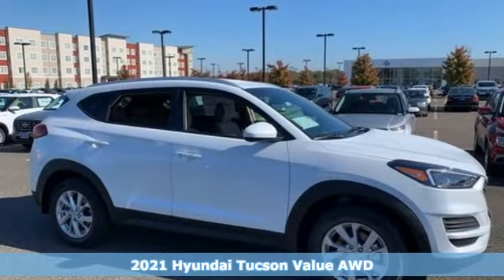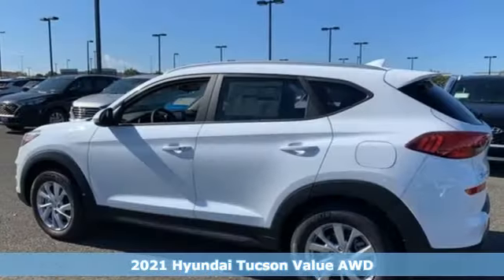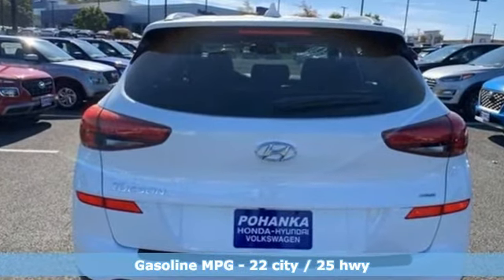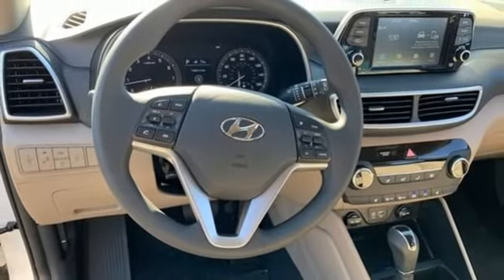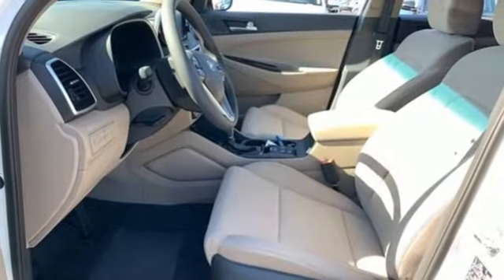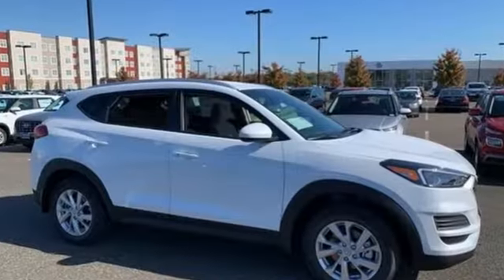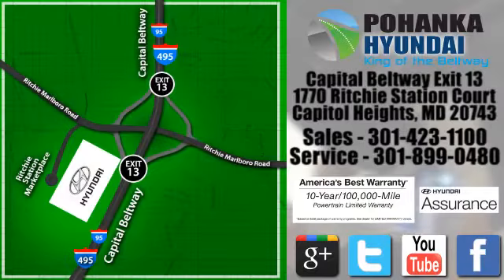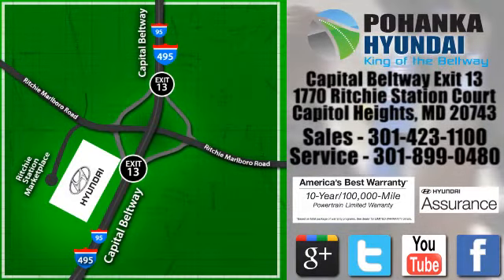New 2021 Hyundai Tucson Capitol Heights MD Washington-DC, MD FMU342558 - SOLD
Year: 2021
Make: Hyundai
Model: Tucson
Trim: Value
Engine: I4
Transmission: 6-Speed Automatic with Shiftronic
Color: White
Interior: Beige
Stock #: FMU342558
VIN: KM8J3CA44MU342558
White Cream 2021 Hyundai Tucson 2021 Hyundai Tucson Value AWD 6-Speed Automatic with Shiftronic AWD. I4 Price includes: $1500 - Retail Bonus Cash. Exp. 11/30/2020

Address:
1770 Ritchie Station Court